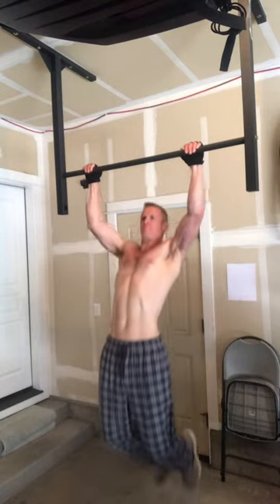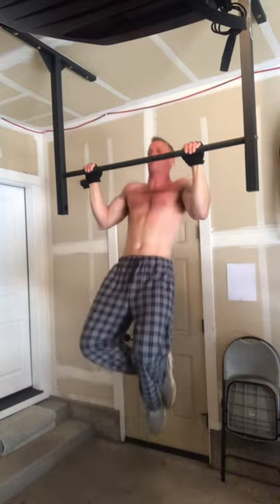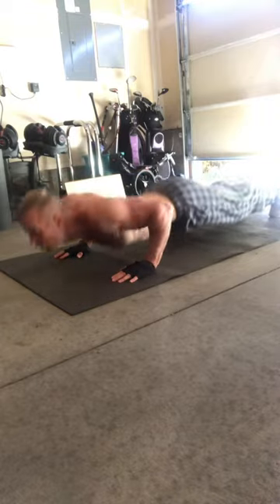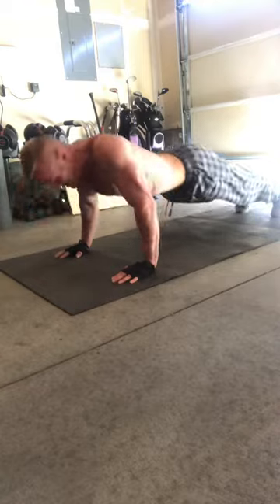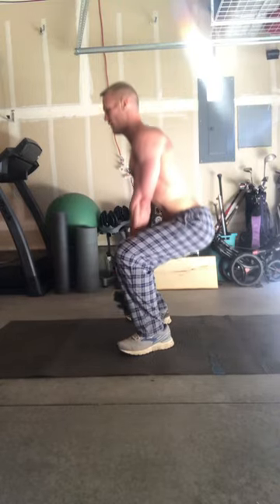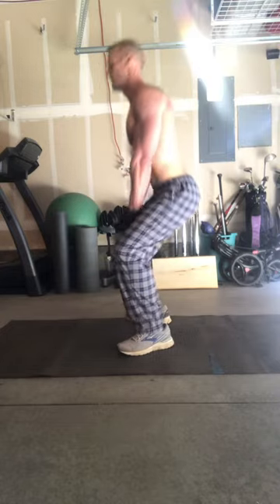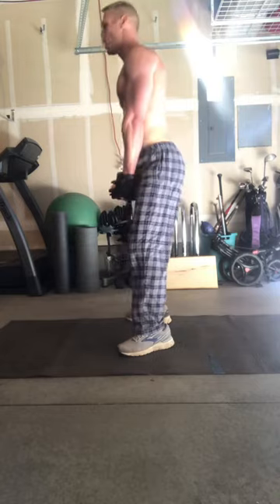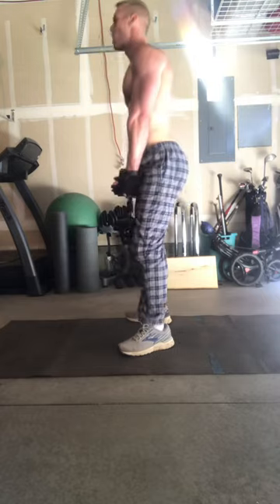Super EFFECTIVE and simple total body workout to get tremendous results!